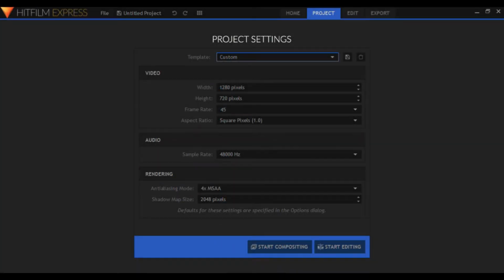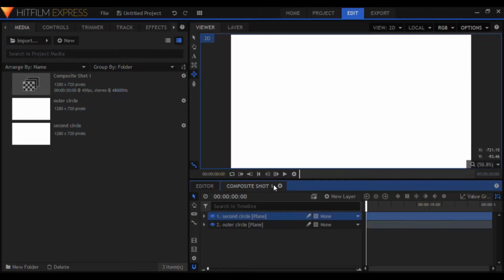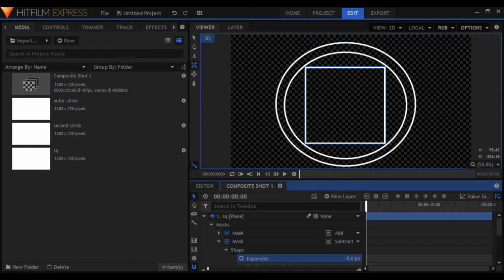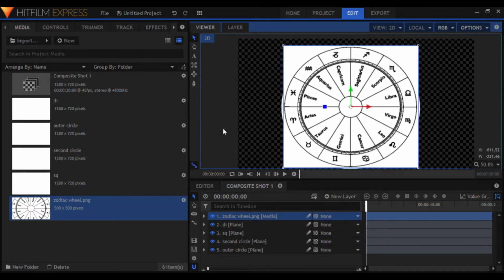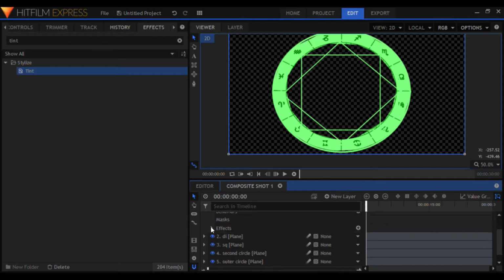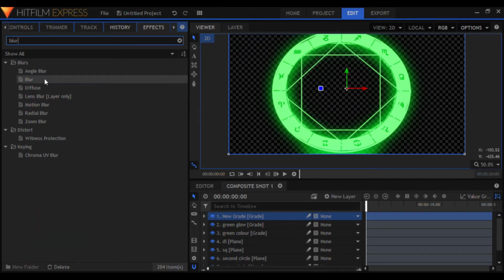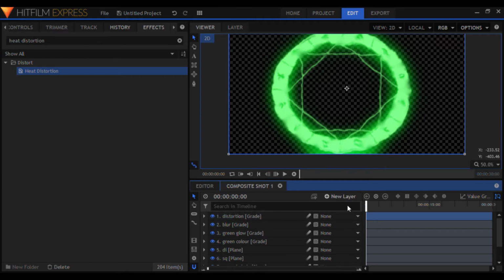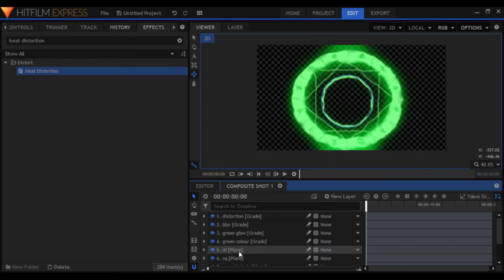How To Create The Doctor Strange Time Loop Effect - Hitfilm Express - J&A Films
If you don't want to manually build the effect like I did, you can download it with this

Instructions:

-Download effect with the link above
-Open HitFilm
-Import the effect
-Make a Composite Shot
-Put the effect on top of some footage
-Set the Blend Mode to "Lighten"
-Apply the "Heat Distortion" effect onto the Time Effect layer
-Have Fun!

I hope you enjoyed my tutorial on the Doctor Strange Time Effect.